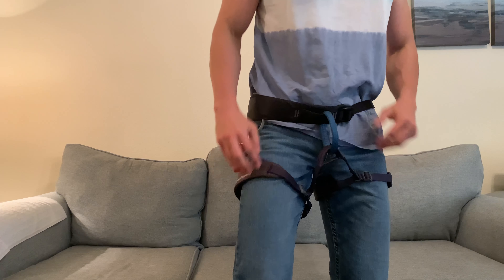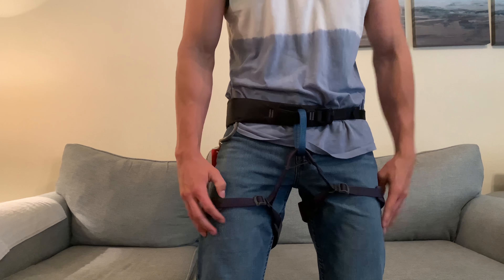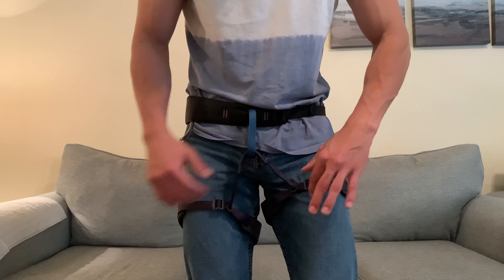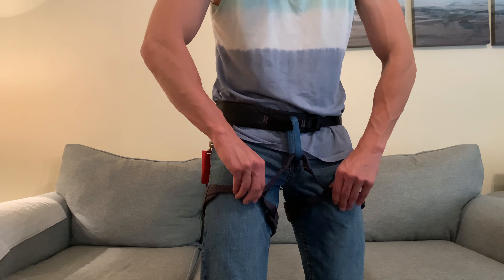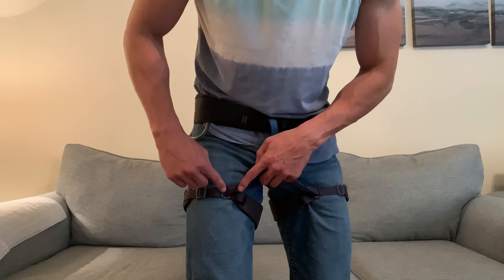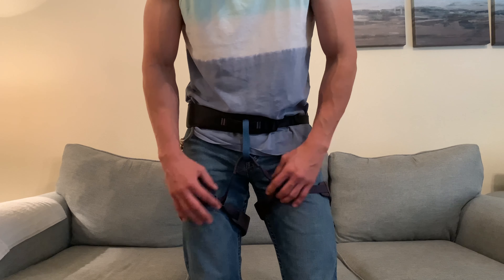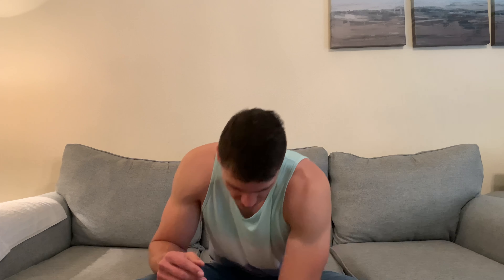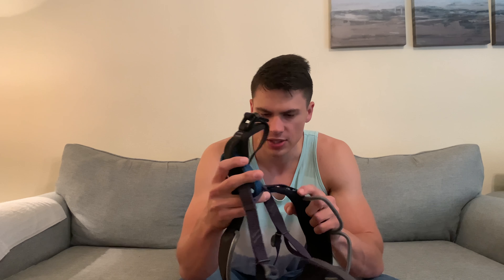Black Diamond Men's Momentum Rock Climbing Harness Review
View Current Price